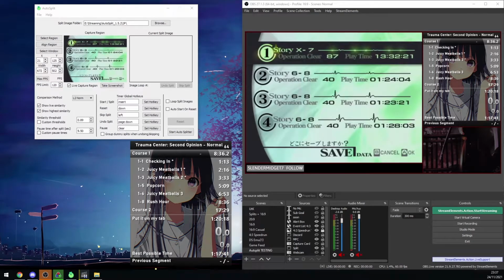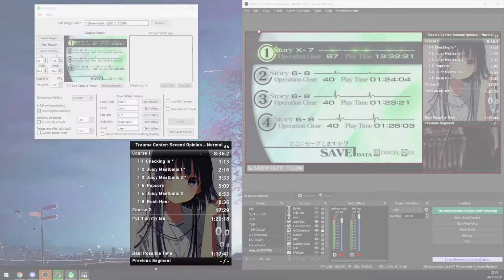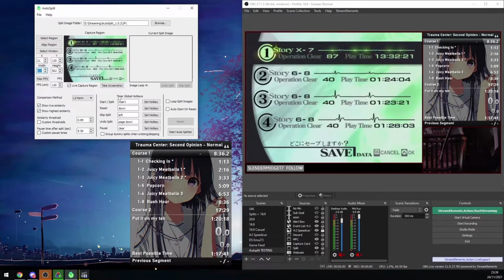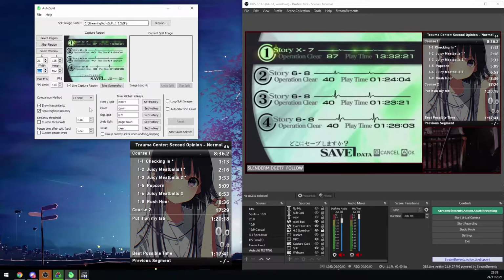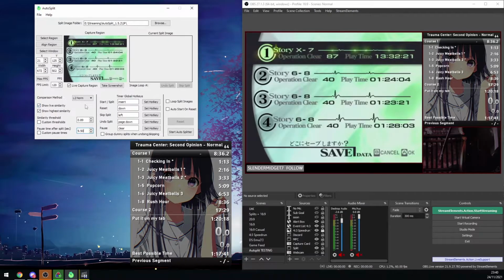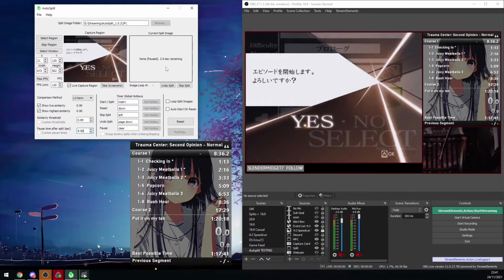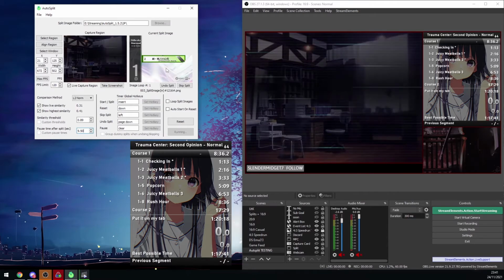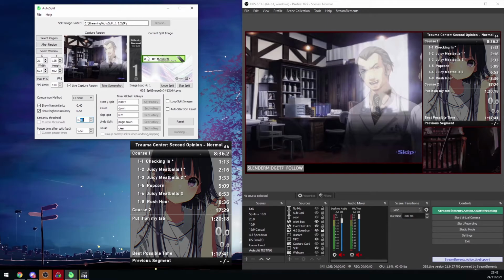TCSO AutoSplitter Setup